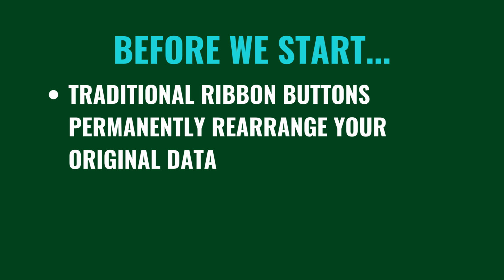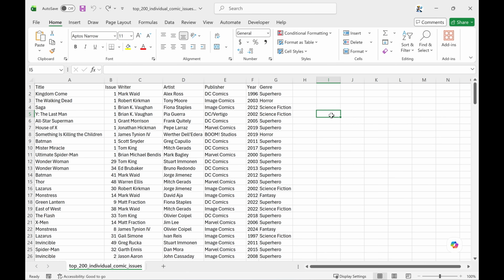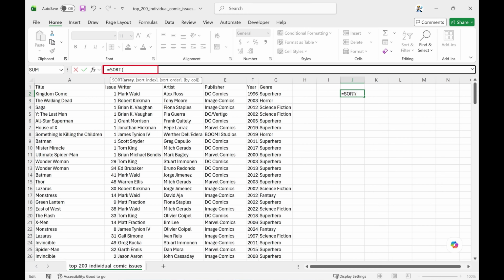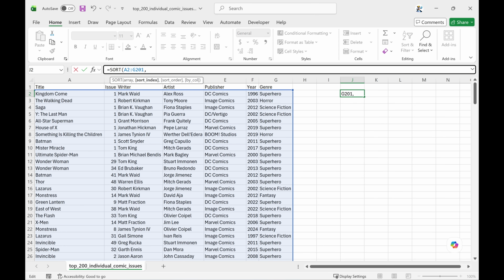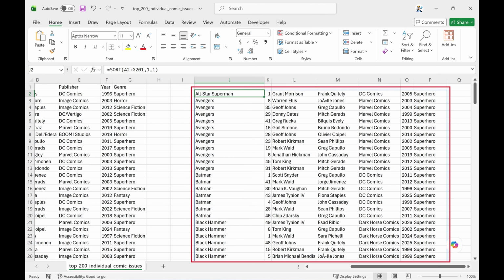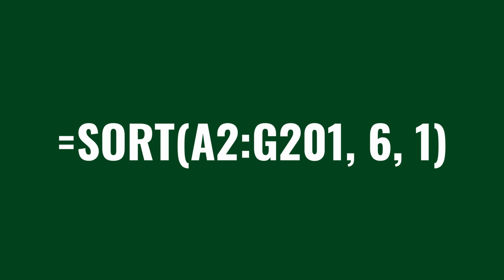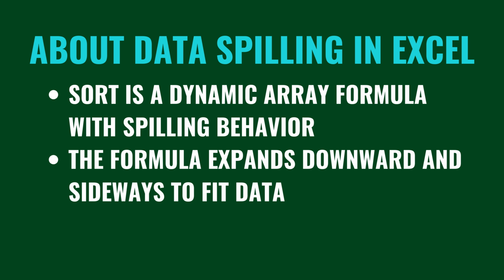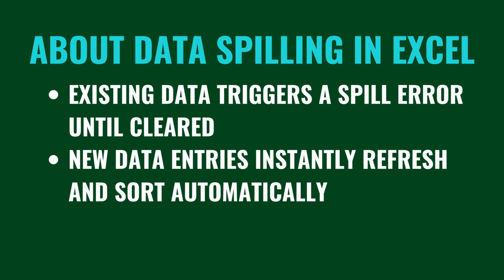How to Use the Sort Function in Microsoft Excel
In this video I'll show you how to use the SORT function in Microsoft Excel. Unlike the traditional sorting buttons found on the Excel ribbon which permanently rearrange your original data row by row, the SORT function is a dynamic formula. It takes an existing block of data, reorganizes it based on your instructions, and spills the sorted results into a brand new, completely separate area of your spreadsheet that updates automatically whenever your source data changes.

Timestamps:
Introduction: 0:00
Steps to Use the Sort Function in Microsoft Excel: 0:34
Steps to Use the Sort Function to Sort by Secondary Columns in Microsoft Excel: 2:16
About Data Spilling in Excel: 2:59
Conclusion: 3:51

Video Transcript:
Step 1. Open your spreadsheet and locate the data you want to organize. For our example, we are using a list of the top 200 individual comic issues, featuring columns for Title, Issue Number, Writer, Artist, Publisher, Year, and Genre. Let's say you want to sort this entire list alphabetically by the Title column.

Step 2. Click into an empty cell where you want the new sorted version of your list to begin, and type =SORT(

Step 3. Select the entire array of data you want to sort, making sure to exclude the top header row. For our collection list, you would highlight cells A2 through G201, followed by a comma.

Step 4. Tell Excel which column you want to sort by entering its index number. Since Title is the very first column on the left side of our selected data block, you will type the number 1, followed by another comma.

Step 5. Define your sorting order by typing a 1 for ascending order, which means A to Z, or typing a negative 1 for descending order, which means Z to A. For standard alphabetical order, type 1. Your complete formula should now look like what you see on your screen.

Step 6. Type a closing parenthesis and press "Enter" on your keyboard. Excel will instantly generate a perfectly sorted duplicate list in your chosen empty space without altering your original table structure.

The SORT function becomes even more useful when you need to arrange your records by secondary columns that aren't located at the beginning of your sheet. For instance, if you wanted to organize your comic book collection chronologically by the release year instead of by the title, the only change you need to make is updating that second argument in the formula. Since the Year data lives in the sixth column of our table, you would change that index number from a 1 to a 6, making your formula read like what you see on the screen.

This tells Excel to look past the titles, writers, and publishers, and focus its sorting logic entirely on the numerical year values.

Because the SORT function is a dynamic array formula, it features a behavior known as spilling. This means the formula automatically expands downward and sideways to fill as many cells as the original dataset requires. You must ensure that the entire area below and to the right of your formula cell is completely clear of text, borders, or hidden spaces. If Excel blocks against any pre-existing data while trying to expand the list, it will fail to load and display a spill error until you clear those obstructing cells. The major advantage here is that if you later add a brand new comic book entry to row 202 of your primary list, your formula output will instantly refresh to include and re-sort that new item without any manual clicking.